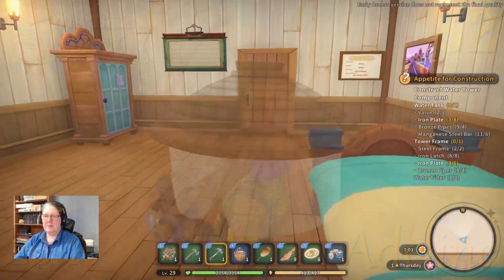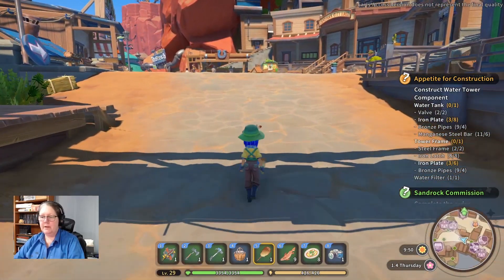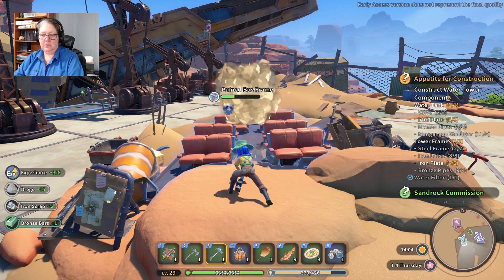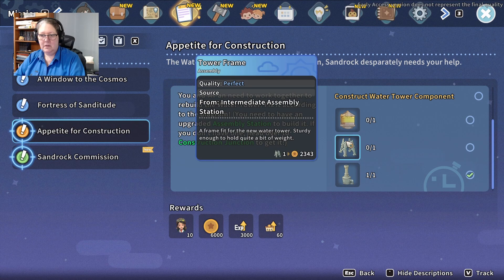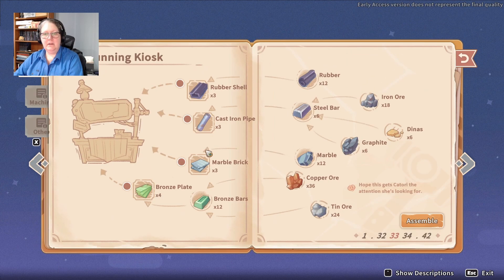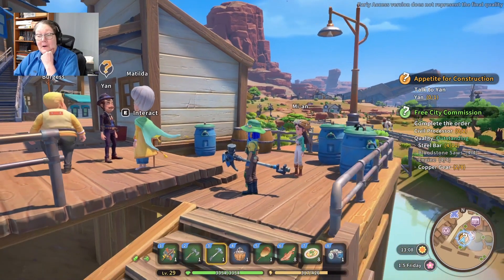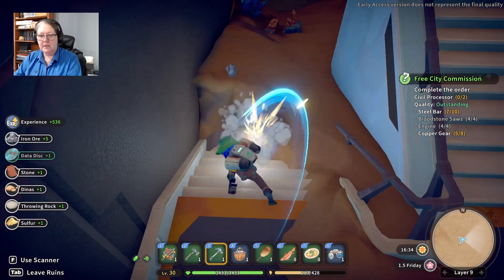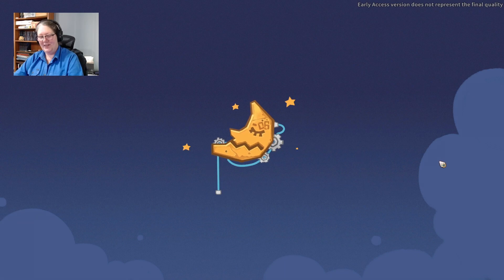One Water Tower Coming Up – My Time at Sandrock – S2-Adeline – Ep.46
Adeline continues working toward completing the water tower, while completing some more commissions. Microchips and nickel are the focus of a mining trip in the Eufaula ruins, as well.

This is a full playthrough of the 2022 Early Access release of My Time at Sandrock. Our first series is based solely on the Demo that was released in 2021. This play-through will continue until we have completed the game by finishing the main storyline, and by having gotten married and had at least one child, finished the Sandrock museum, and filled in the collections booklets…or until there is an update that ends the save.